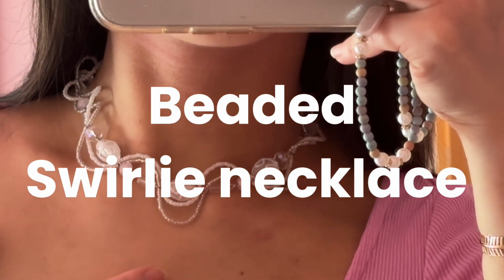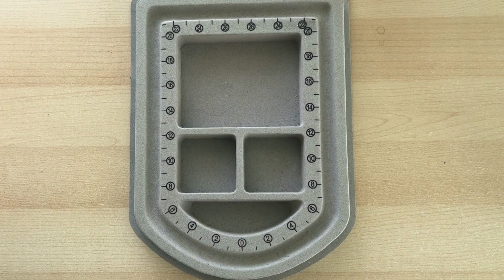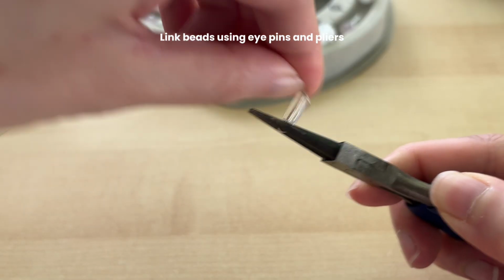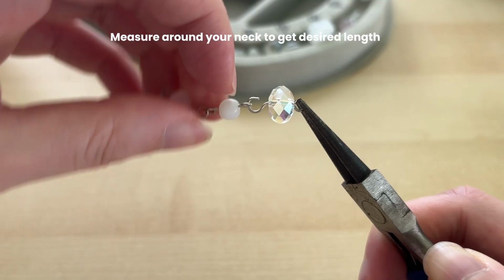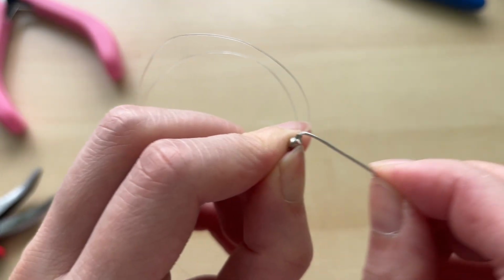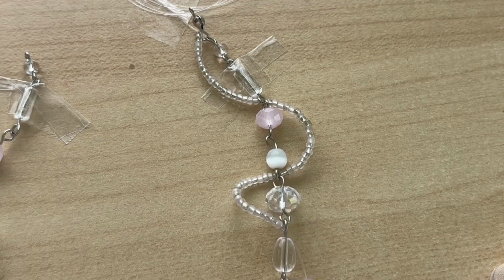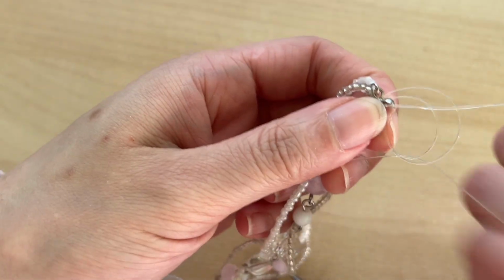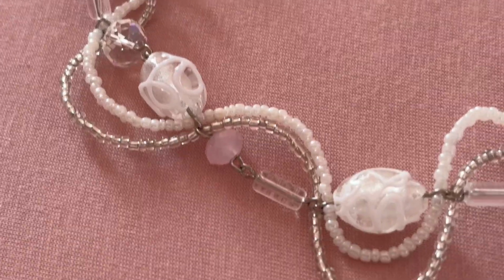How to make a beaded swirly necklace 🌀💗 | easy DIY tutorial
Hi DIY besties 💫 In today’s tutorial, I’m making a swirly beaded necklace inspired by a beautiful glass bead with white curvy lines. This project is beginner-friendly and perfect for anyone who loves aesthetic handmade jewelry with a soft, flowy look. You can also choose your own colour pallette for the glass beads and freestyle the swirlies. 🎨

Timestamps:
00:00 Intro & Inspo
00:34 Material
00:56 Base necklace
02:23 Add swirls
05:15 Results

✂️ Materials Used:
 • Glass beads (translucent, white, pink)
 • 2mm Seed beads (silver + white)
 • 0.3mm nylon thread
 • Pins, round-nose pliers, flat-nose pliers, wire cutters
 • Crimp bead calottes / clamshell ends
 • Jump rings, lobster clasp
 • Bead board